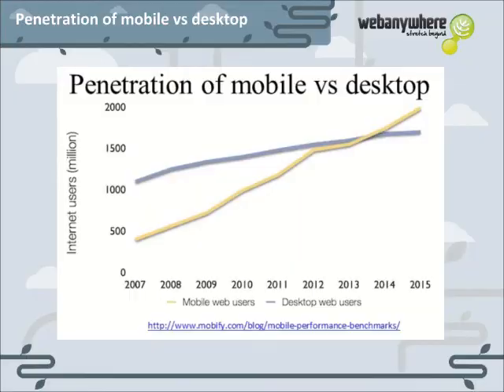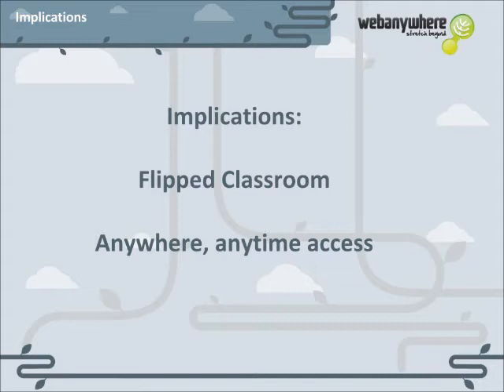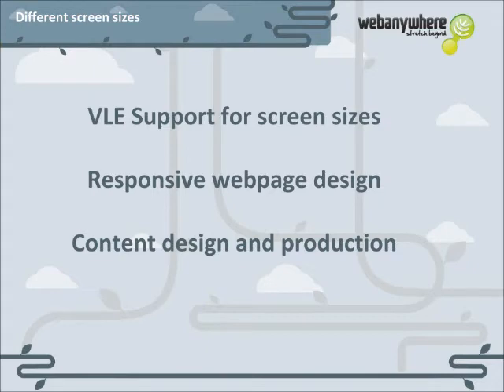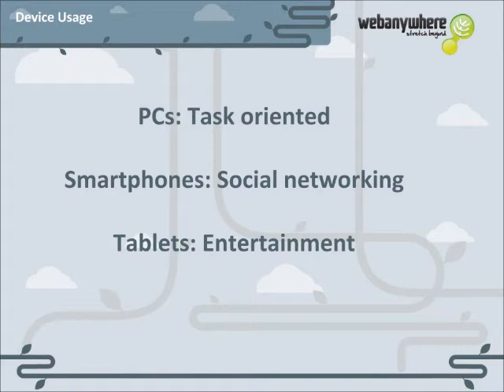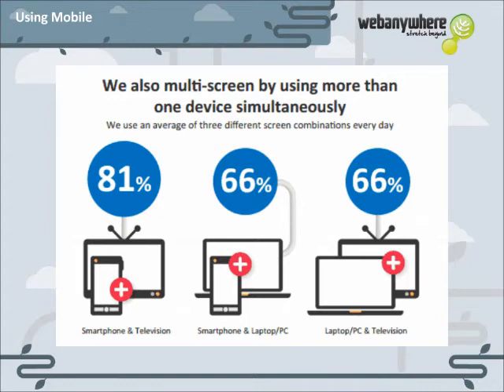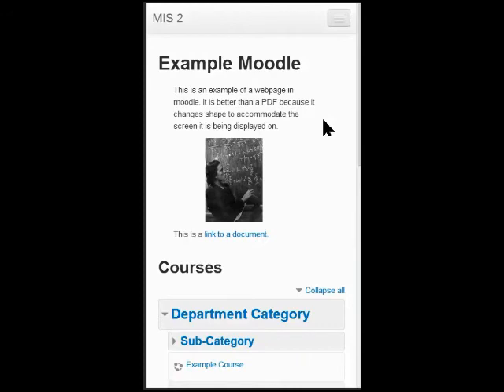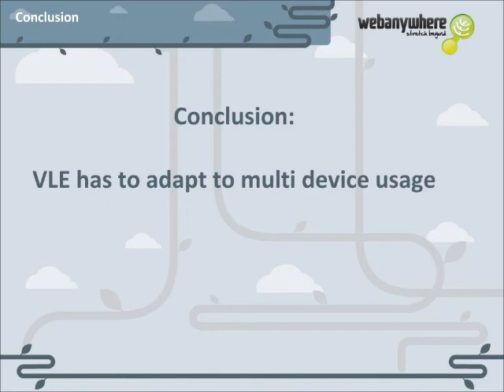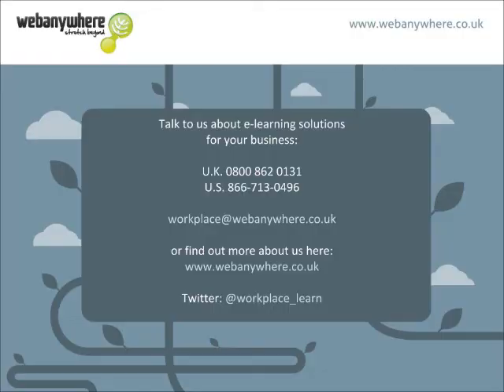Mobile Learning: Ubiquitous Accessibility?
A webinar on mobile learning, conducted by Keith Taynton on the 31st of March 2014